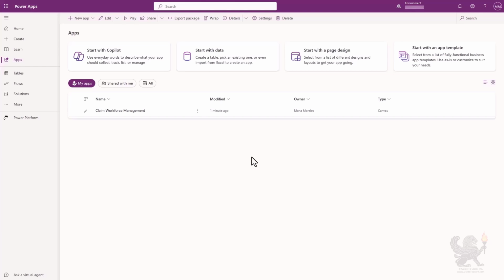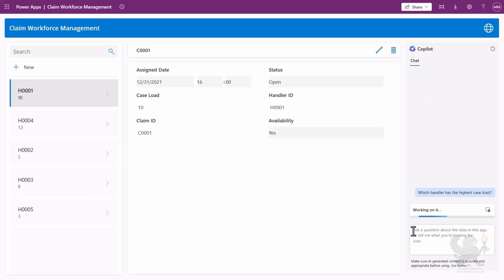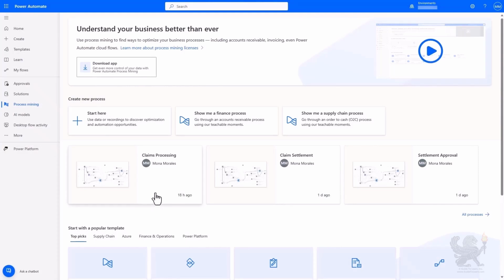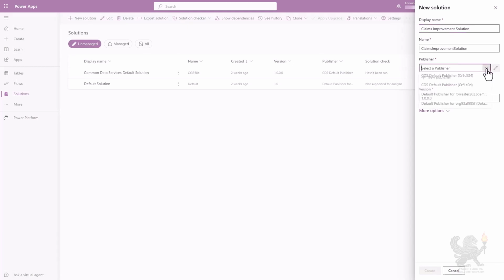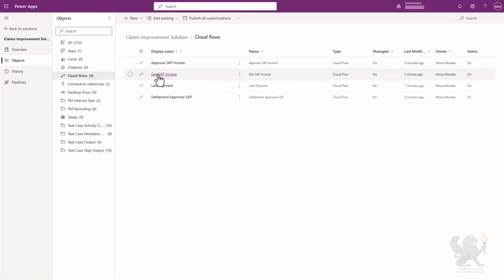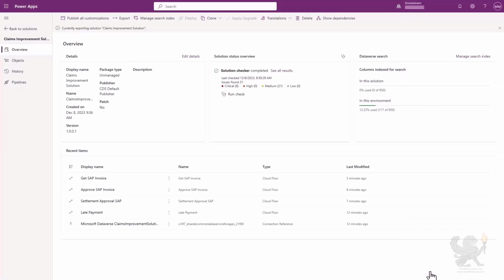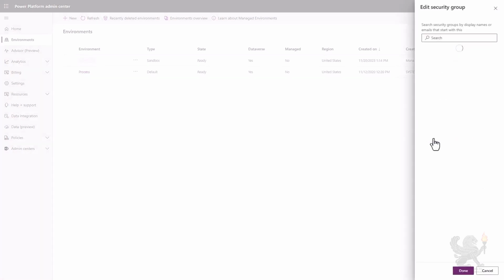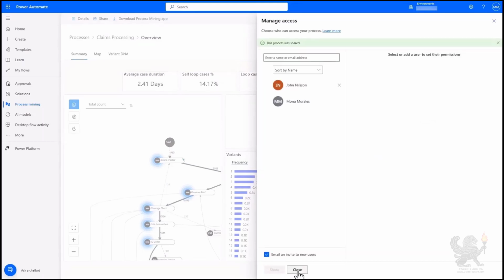Administer & Deploy Process Mining in Microsoft Power Automate | Security, Copilot & Environments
Learn how to administer, deploy, secure, and share Process Mining in Microsoft Power Automate while managing analysis and process improvement across Microsoft Power Platform environments.

In this video, you’ll learn how to:

 ✅ Plan Process Mining analysis and improvement efforts
 ✅ Select the right Power Platform environment
 ✅ Ingest data and analyze business processes
 ✅ Use Copilot to support process improvement and automation
 ✅ Manage Process Mining roles and permissions
 ✅ Share processes securely with team members
 ✅ Control access using Power Platform security
 ✅ Move from process insights to actionable improvements

Whether you're a Power Platform professional, business analyst, process owner, consultant, or administrator, this video helps you build a structured approach to Process Mining administration, governance, deployment, and continuous improvement.

Turn process data into insight. Turn insight into improvement. Turn improvement into automation.